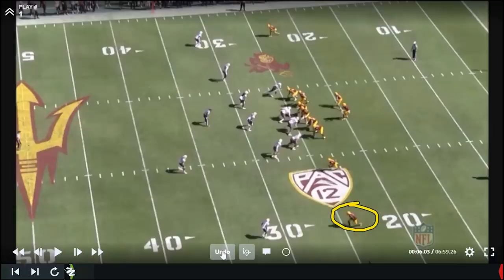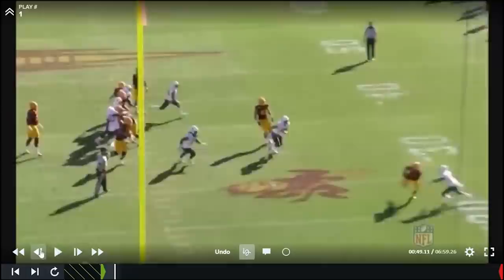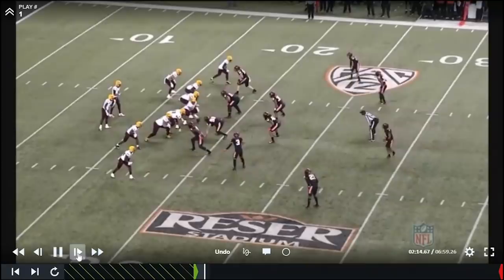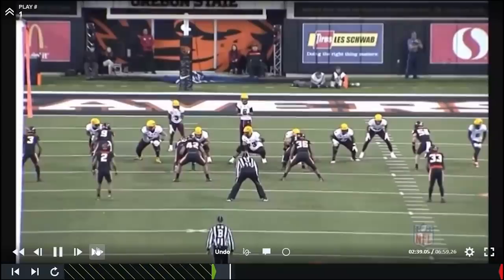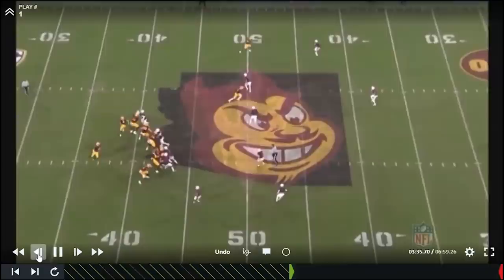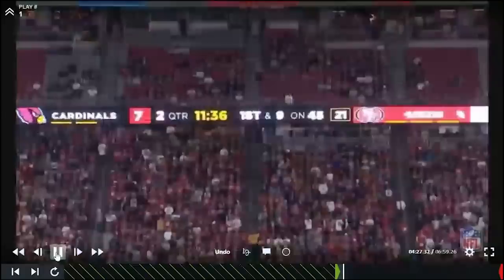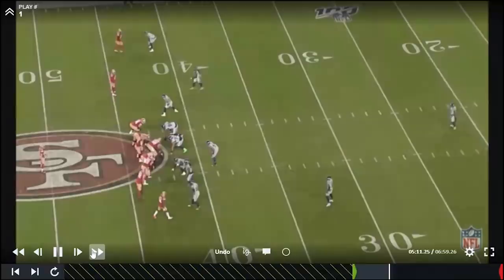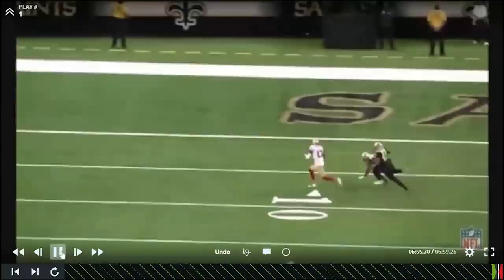Best Fits with Dan Hatman: Brandon Aiyuk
Brandon Aiyuk is a YAC machine, working on every catch to create more value after the catch. He is a smooth athlete with very long arms, extensive catch radius, and the tools to improve as a route runner. The San Francisco offense under Kyle Shanahan have been excellent at creating space and opportunity after the catch by manipulating 2nd and 3rd level defenders with concepts.

We will explore how Aiyuk’s game immediately translates to the Niners offense by looking at recent free agent loss Emmanuel Sanders and Sanders’ role in the offense. I think you’ll see how translatable Aiyuk is in 2020 for San Francisco.

***ALL NFL GAME FOOTAGE FOR THIS STREAM HAS BEEN PROVIDED BY NFL GAMEPASS***
The NFL has graciously allowed the public (both in the US and Internationally) complimentary access to GamePass while we deal with the current global pandemic. For more information on getting an account to watch free football, head

Want to learn how to grind film like the Pros? Check out Scouting Academy Alum Mark Schofield's recent article for USA Today on the All-22 film you can watch on GamePass

Thumbnail Photo Credit: Robert Judin / Amanda Hanowitz

39 of our alumni have gone onto NFL opportunities (and 105 in Division 1 Football) which is larger than any program in the history of the NFL. We function as a meritocracy, if you work the process hard and put together quality work, we'll go to bat for you!

Do you want to learn more about Telemetry Sports?